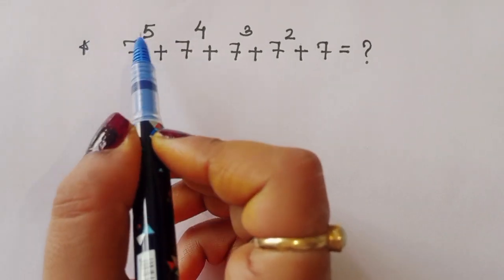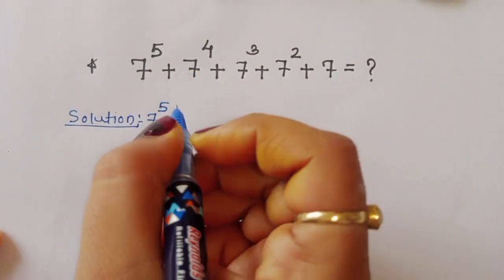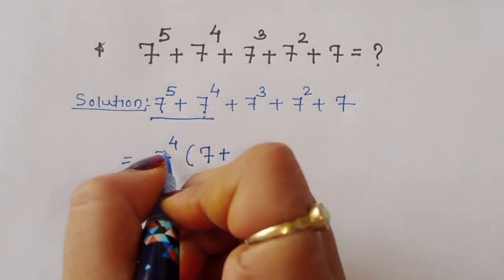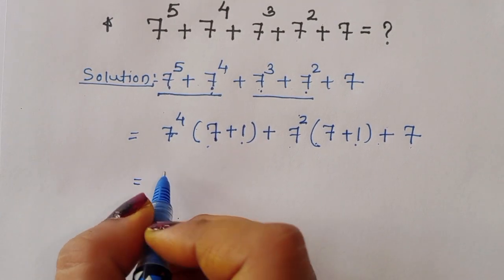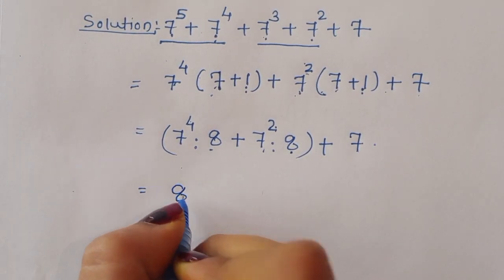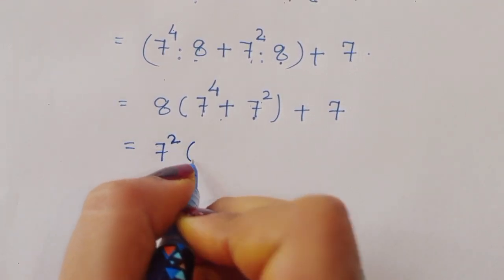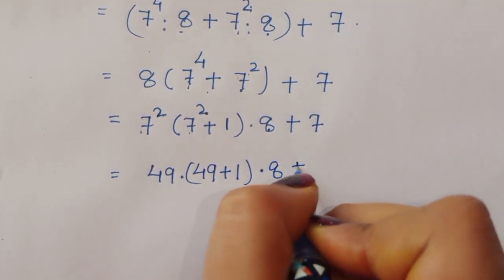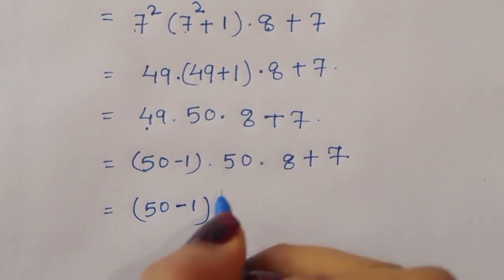Japanese | Can you solve this ? | A Nice Math Olympiad Problem👇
Your quarries 😎
maths Olympiad
 France math Olympiad
math Olympiad
math
imo
imo exam
math Olympiad problems
math problem
algebra 2
nice France
Olympiad mathematics
Olympiad questions
Olympic math
Olympiad Algebra
olympiad prepare
international olympiad maths
olympiad mathematics
international olympiads
international maths olympiad
olympiad
international mathematics olympiad
mathematics
math olympiad
olympiad mathematics
math olympiad
maths olympiad
olympiad math
maths trick
olympiad
maths olympiad
olympiad mathematics
math olympiad
mathematical olympiad
math solver
olympiad math